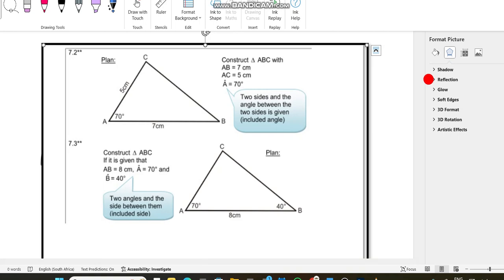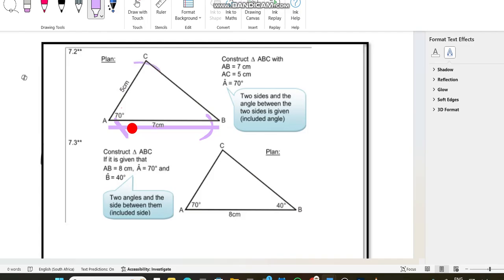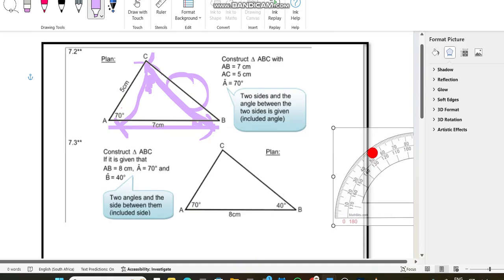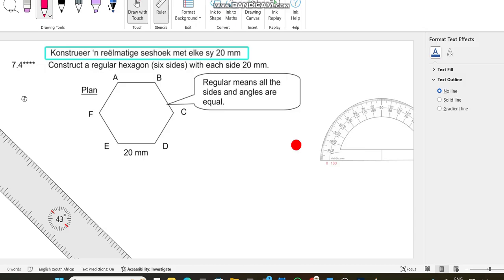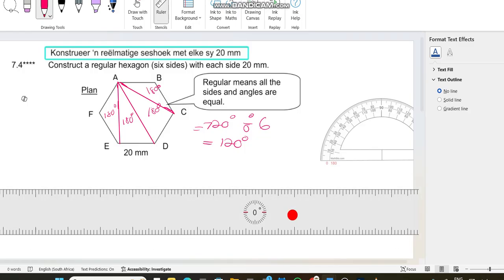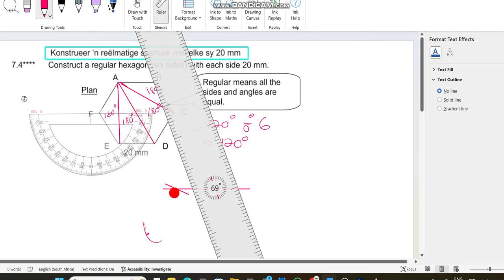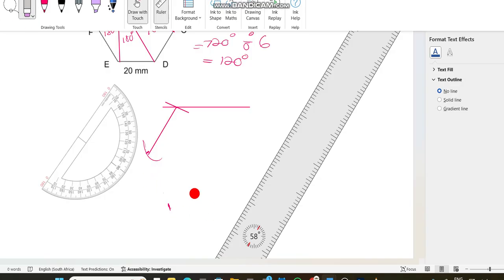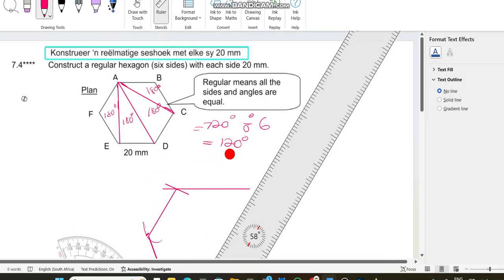Gr 7 Math Unit 5.1 Q7.2 - 7.4